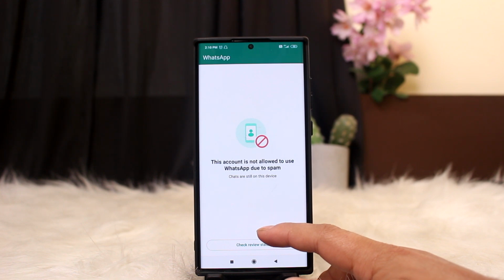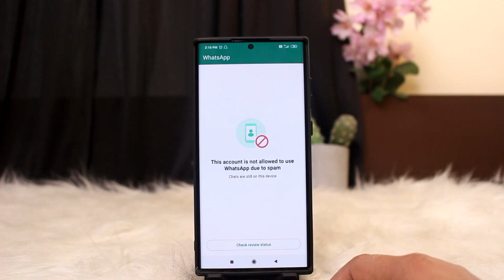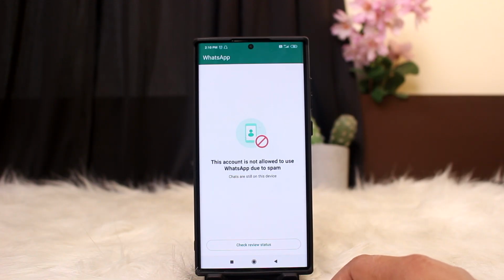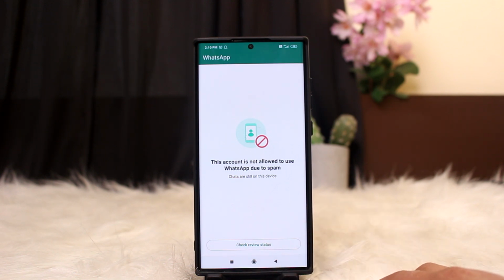How to fix WhatsApp account temporarily banned !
If you are opening your app only to find a timer or a message stating your account is blocked, this tutorial provides the essential steps to troubleshoot and fix a WhatsApp account temporarily banned. You will learn the most common "red flag" triggers—such as using unofficial versions like GB WhatsApp or automated tools—and why immediately switching back to the official app is the first step to protecting your chat history and phone number.

The video also covers the formal "Appeal and Review" process for both Android and iOS users to restore access. We’ll walk through how to use the "Check Review Status" button to open an official inquiry with WhatsApp's support team, and why drafting a polite, detailed appeal is the most effective way to prove you intend to follow the Terms of Service moving forward. Additionally, we’ll discuss how a temporary ban often serves as a final warning, and how adjusting your messaging habits—like avoiding bulk messages to unknown contacts—can prevent a permanent suspension of your account.

By following these official recovery and compliance strategies, you can resolve the access hang and get back to your conversations.